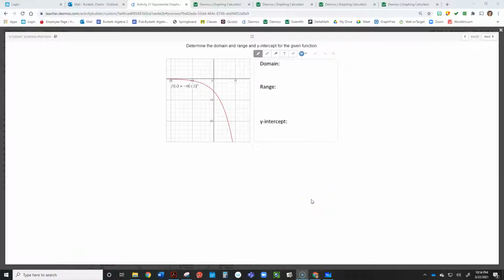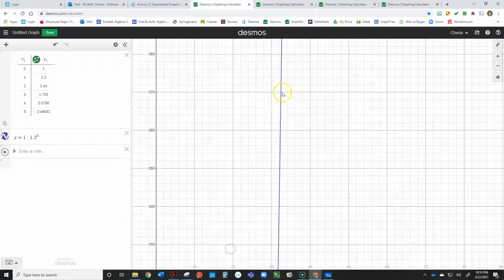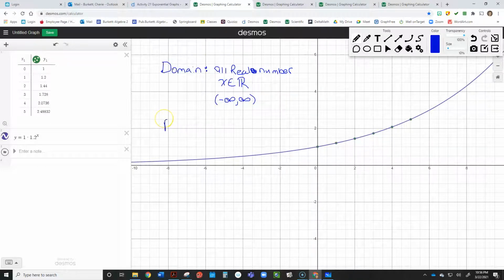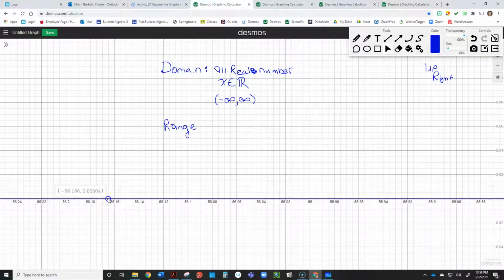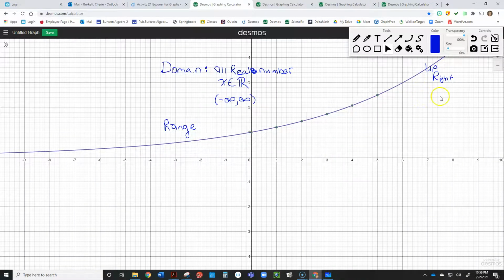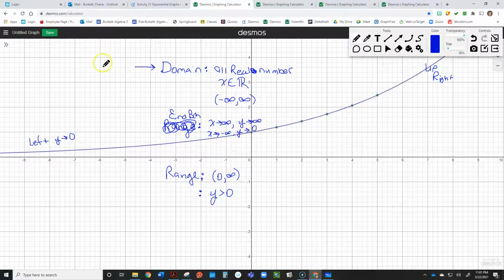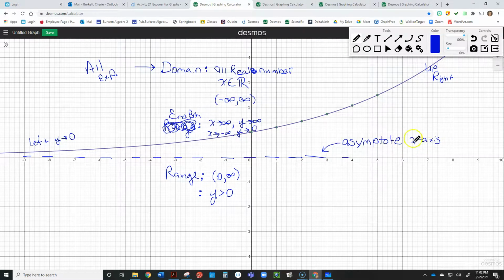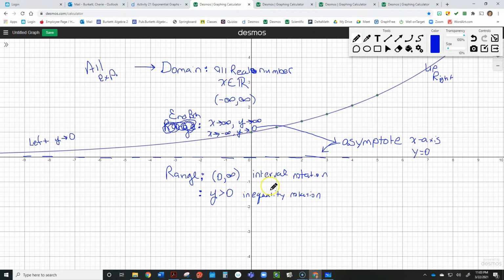A2 Act 21 Domain Range End behavior Asymptote